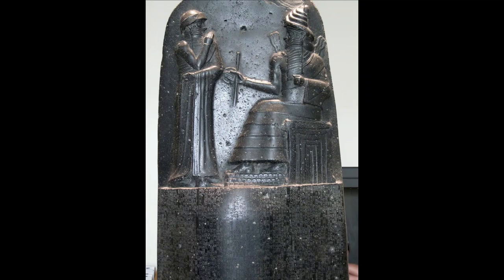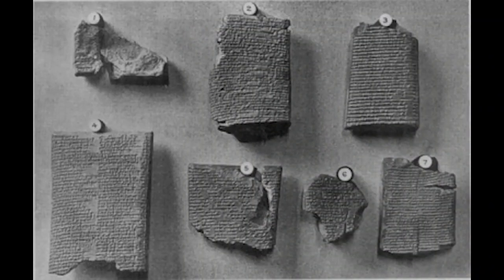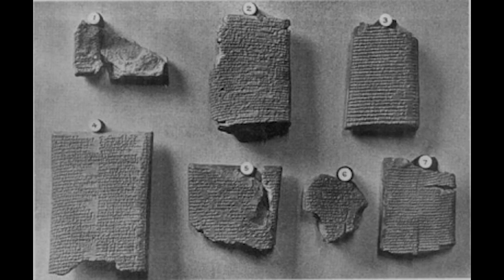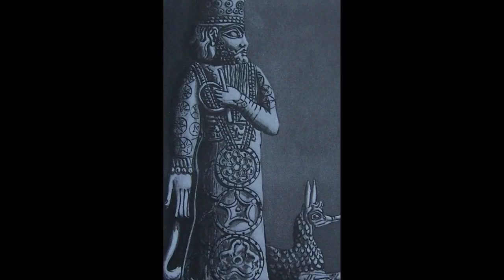Symbolism In Science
In this video Jordan and Trent discuss how ancient symbols like the circle and the dot, present themselves in modern science through quantum mechanics and more.